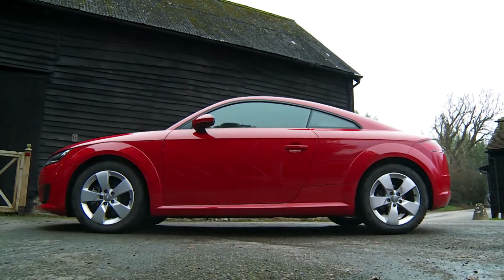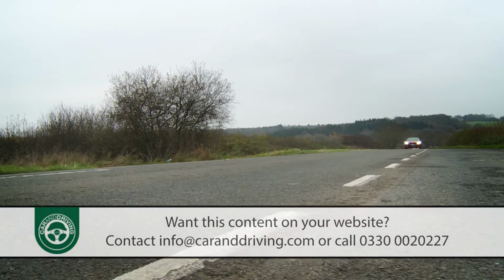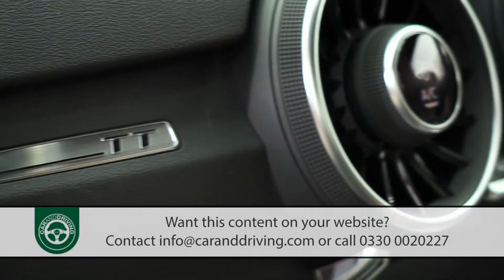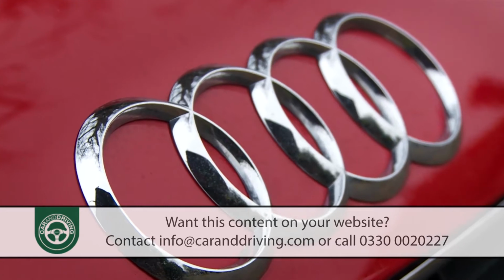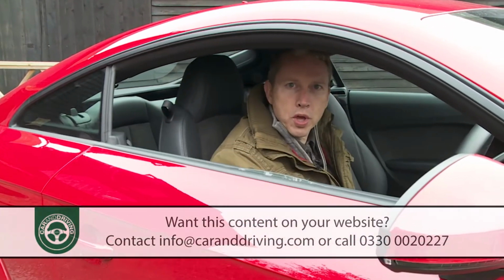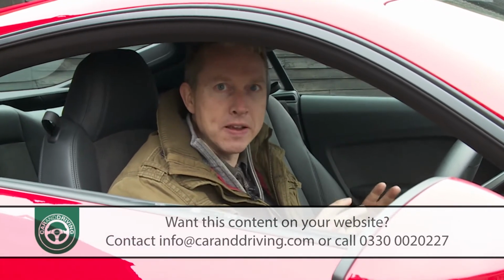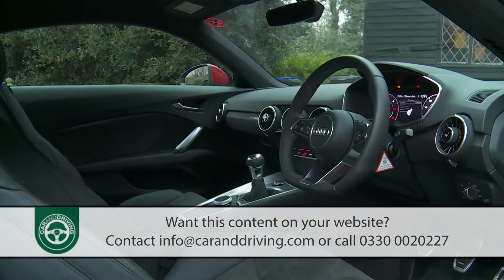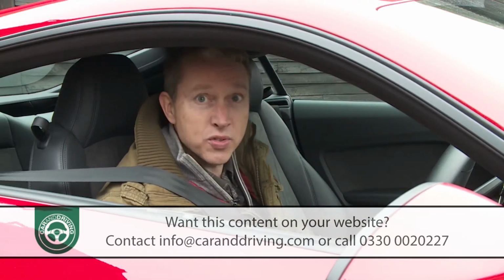AUDI TT COUPE 2014 REVIEW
Lease A Car With LeaseLoco The third generation Audi TT Coupe looks little changed from its predecessors. Don't be deceived. It's a very different thing to drive, to own and to live with. Which is important. The TT is fundamental to many people's perception of what this brand really stands for. It has to be right. It has to be vorsprung durch technic. But does it make sense as a used buy? Let's find out. : Amazon